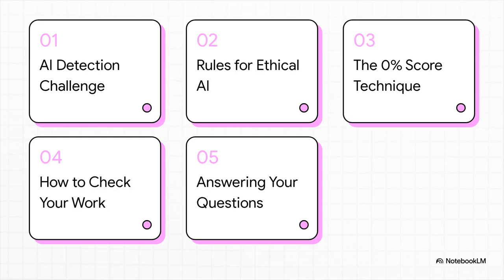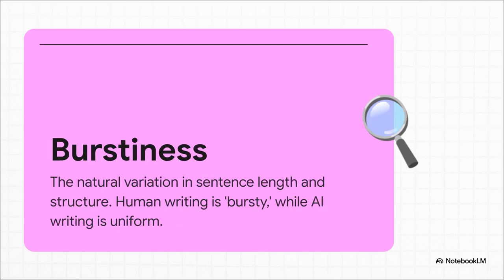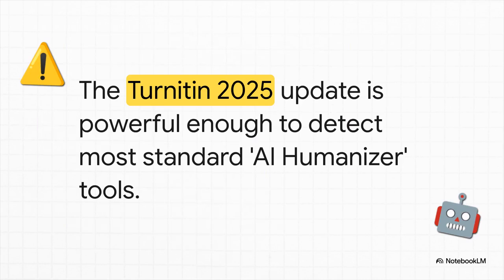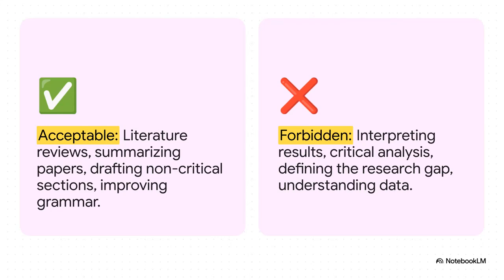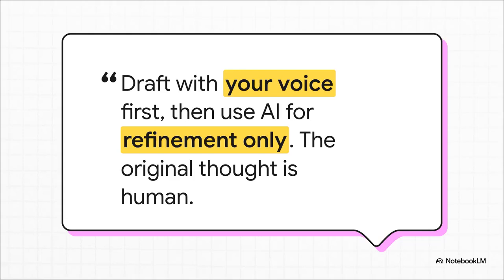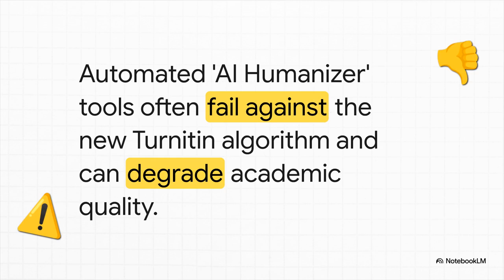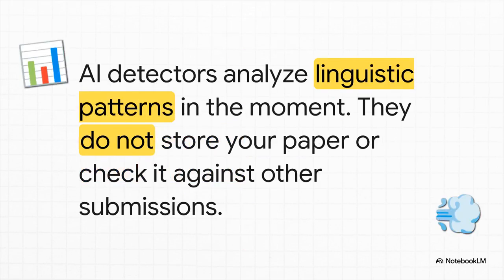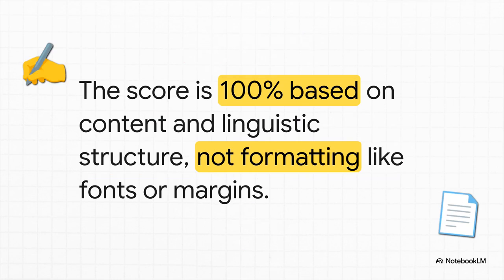💡 0% AI Score in Your Research? Yes — Ethically!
In this advanced 2025 guide, I reveal the only proven and ethical method to achieve a zero AI score on Turnitin while fully respecting academic integrity.
Learn how to outsmart AI detection systems without breaking the rules — and how to make AI your research partner, not your risk!
🚀 In this video, you’ll discover:
• ⚠️ Turnitin 2025 Update: How AI detection actually works — and why most “AI humanizers” fail.
• ✅ Ethical AI Use: The 3 golden rules to use ChatGPT and similar tools safely.
• 🛡️ 0% AI Technique: How to “humanize” your writing manually and naturally.
• 🔍 Turnitin Alternatives: The most accurate AI detectors for researchers.
• 🧠 Researcher FAQs: Does uploading to AI detectors save your paper? Does formatting affect AI score?
🎓 Designed for serious researchers publishing in Scopus-indexed journals, this guide helps you balance academic honesty and AI-assisted productivity—without ever triggering AI flags.
📌 Watch until the end to learn the advanced manual variation techniques trusted by top reviewers and universities worldwide.